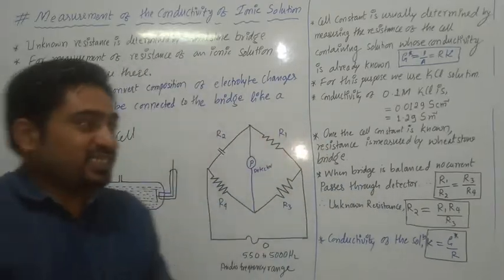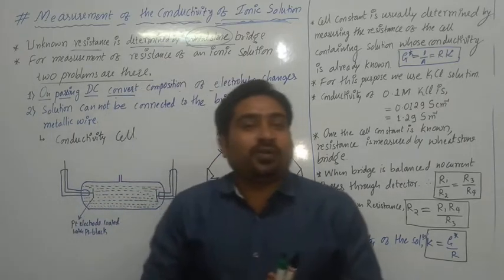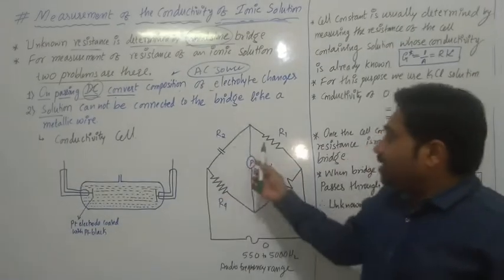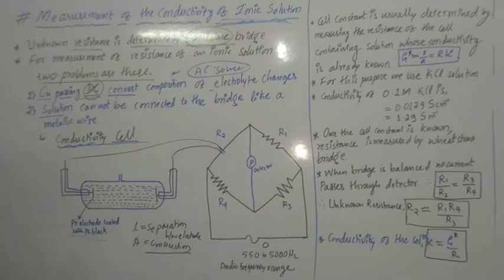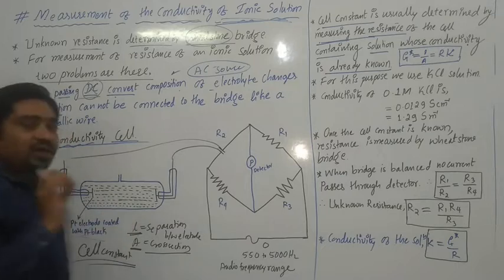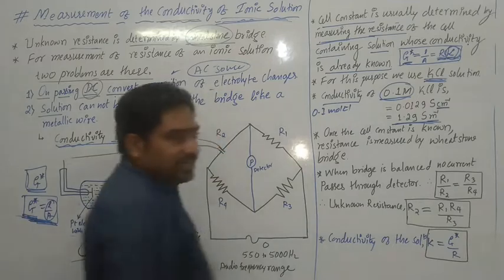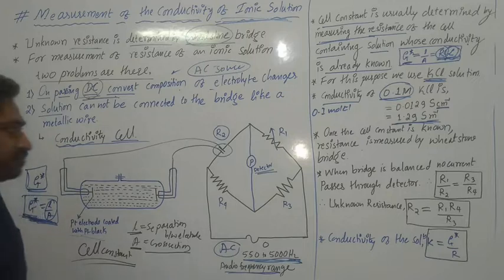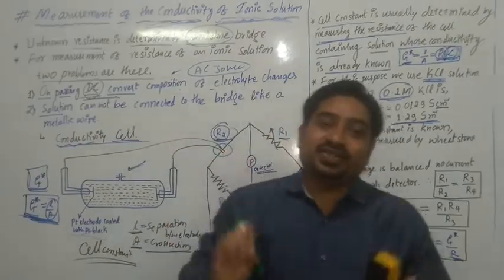Electrochemistry Part 18 Measurement of conductivity of Electrolytic solutions by Shivalingayya Sir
Measurement of unknown resistance by Wheatstone bridge, calculation of cell constant of conductivity cell etc are explained in detail by Shivalingayya Hiremath Sir.

This video is helpful for Board/KCET/JEE/NEET and other competative examinations.